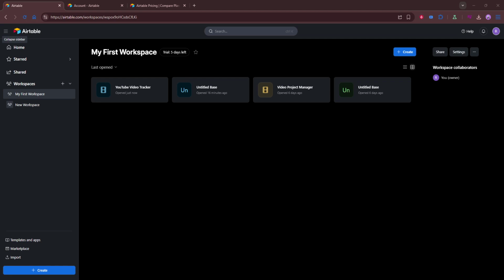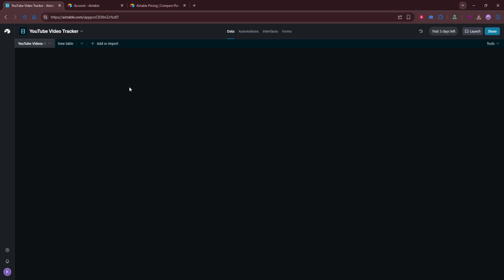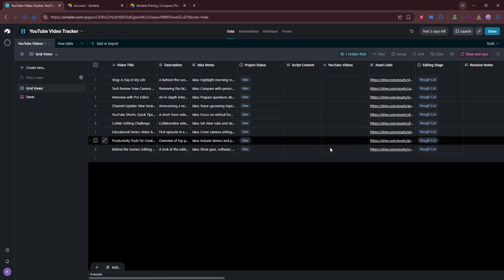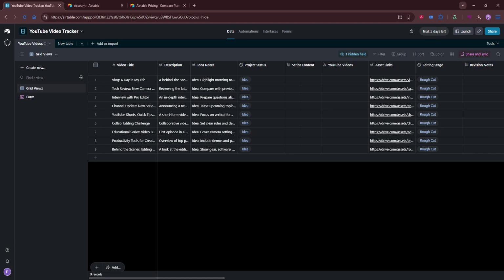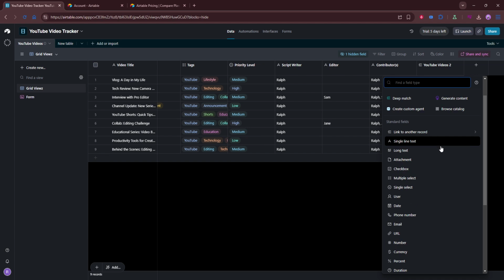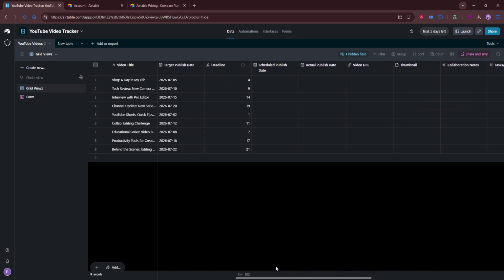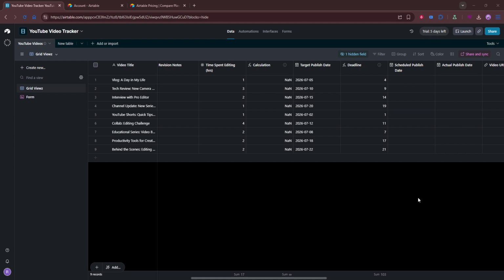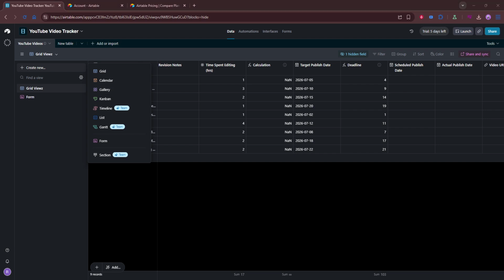How to Create Database in Airtable [Step By Step Guide]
In today's video we cover How to Create Database in Airtable [Step By Step Guide]